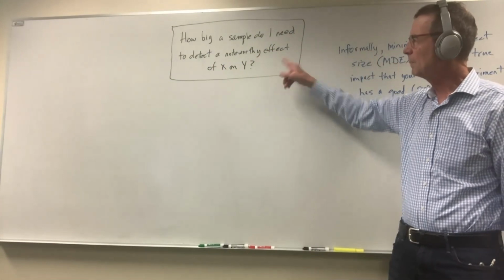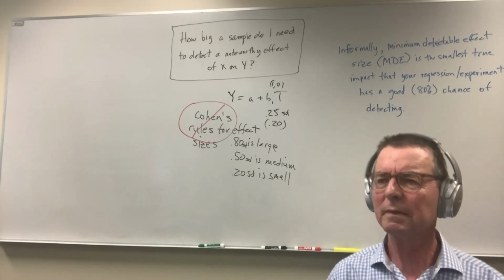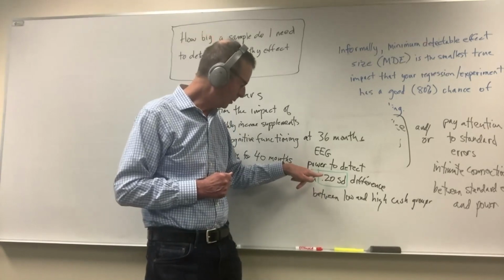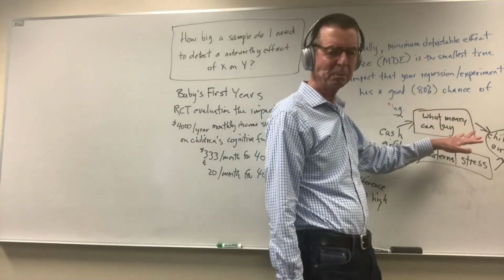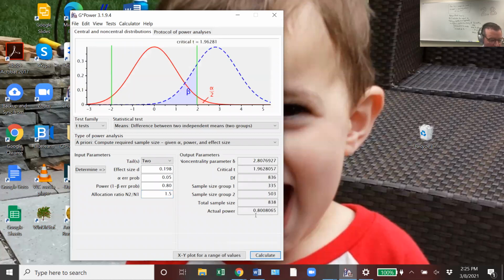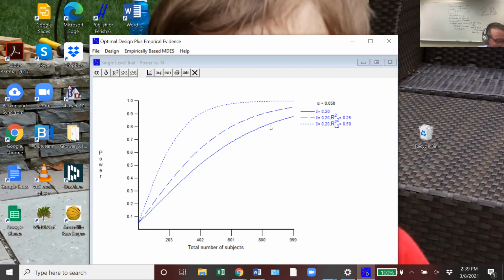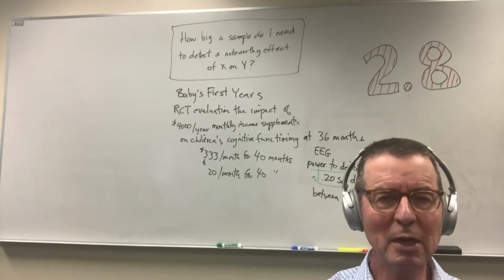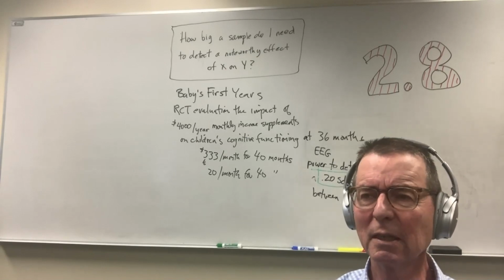Lecture for Week 10 (Part 1): Power analysis